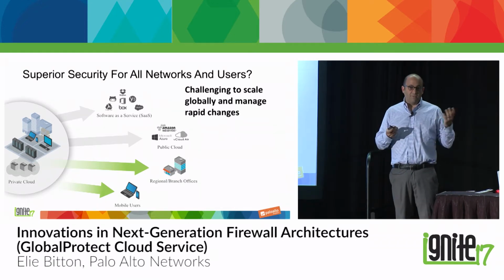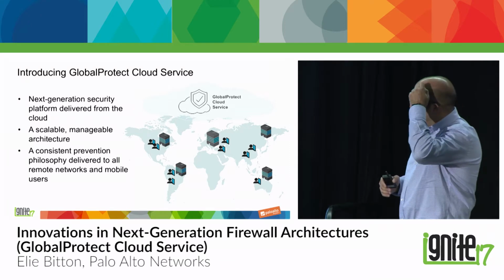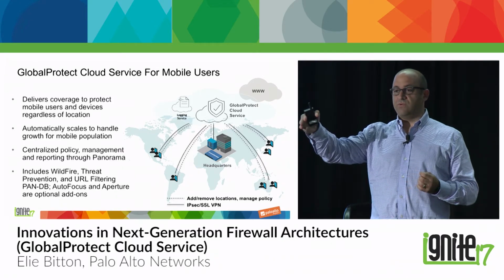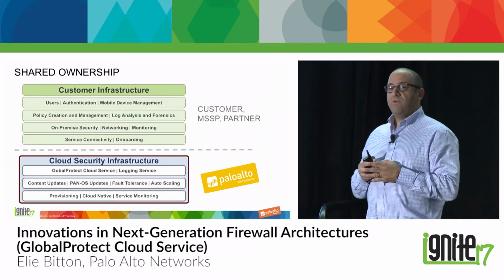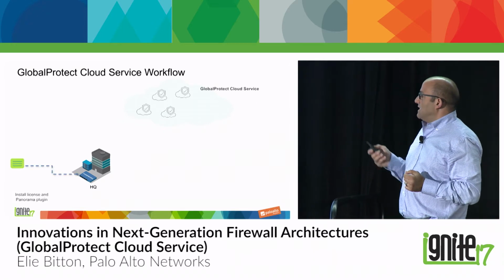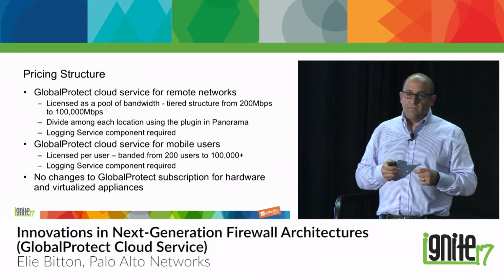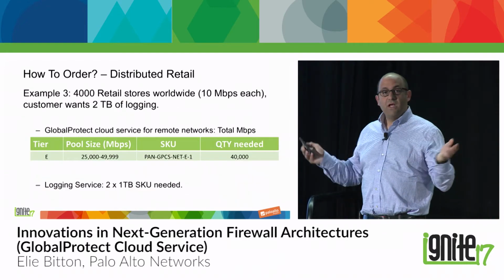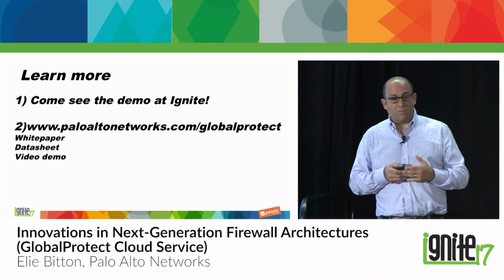Innovations in Next-Generation Firewall Architectures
One of the core principles of the platform is putting the firewalls in the right places to protect applications and workloads. Learn about advances in architectural designs to help your strategic planning for security coverage.

Speakers:
Elie Bitton, Sr. Director Product Management, Palo Alto Networks